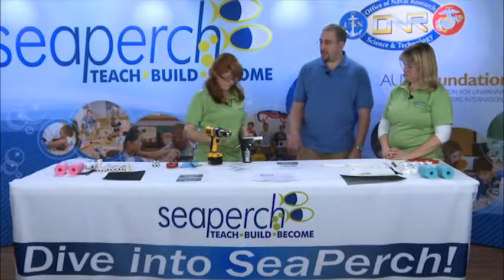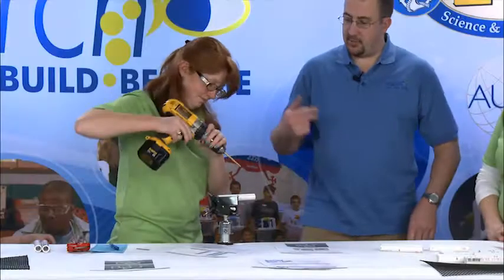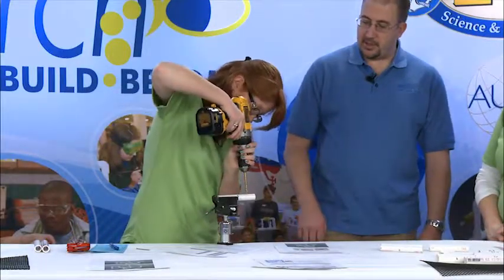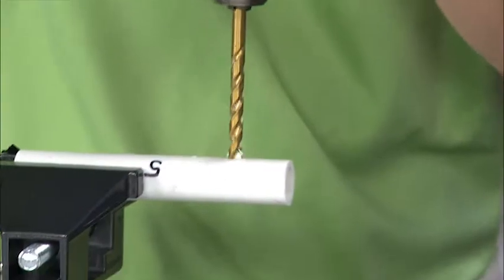Drilling PVC Pipe | SeaPerch Training Videos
These instructional videos walk you through assembling a SeaPerch frame.